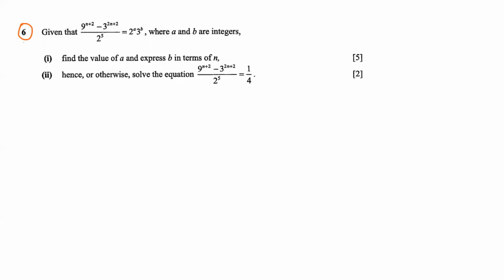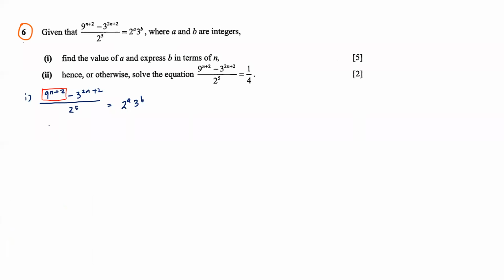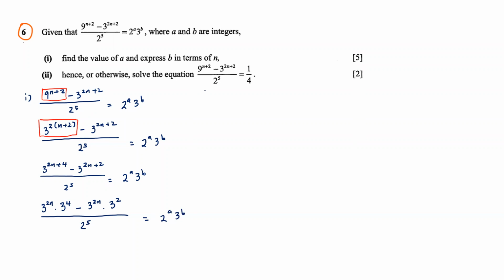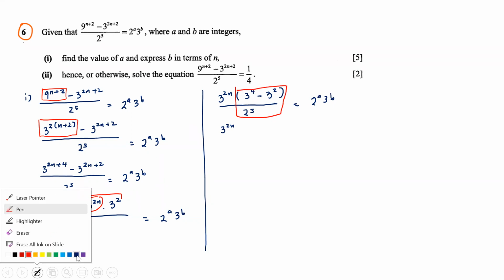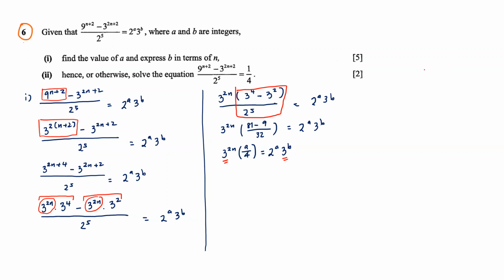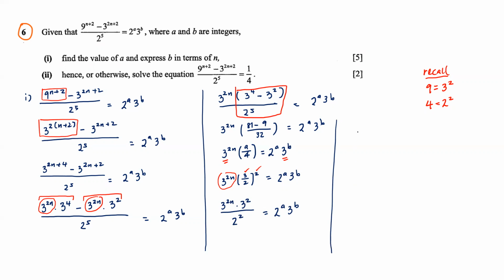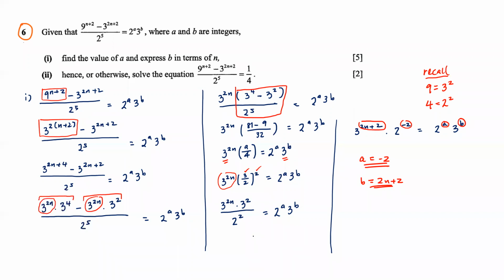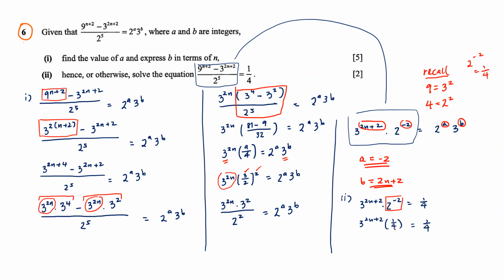Yio Chu Kang SS Sec 3 EOY 2018 (Question on Logarithms)